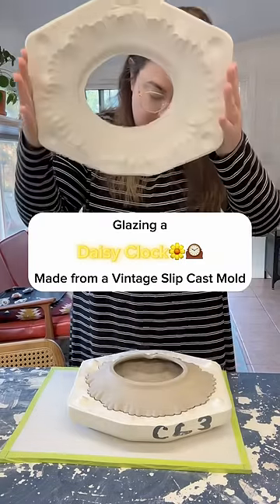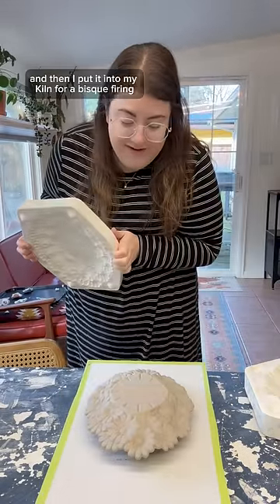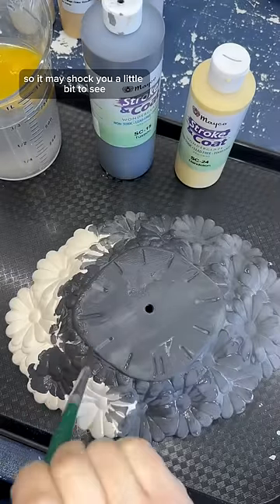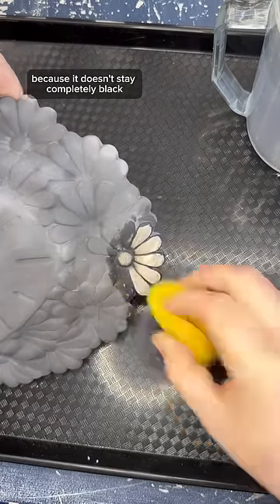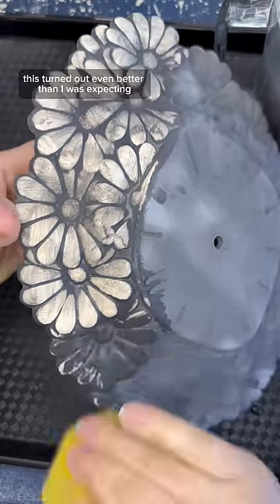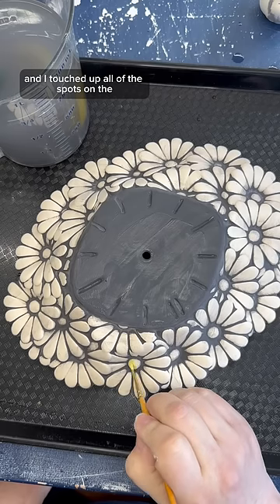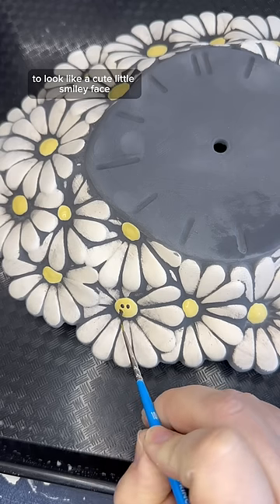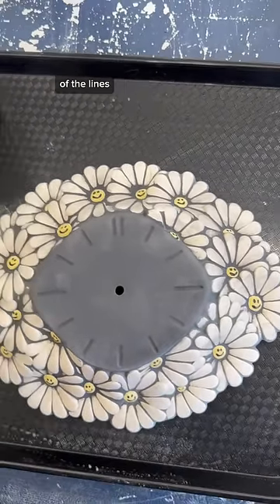Glazing a Daisy Clock 🌼🕰️